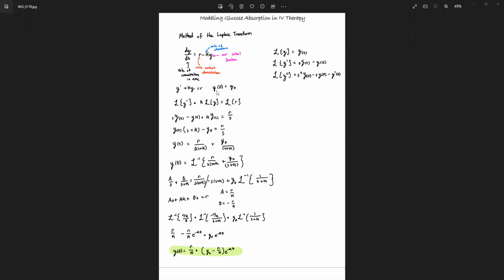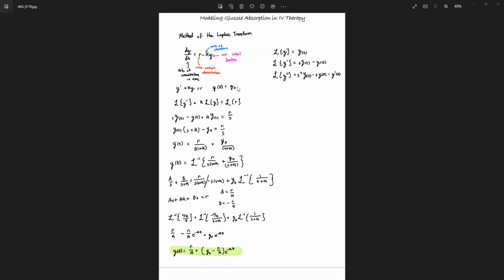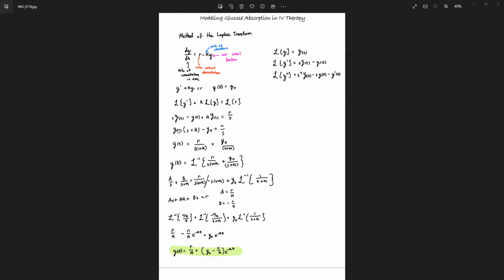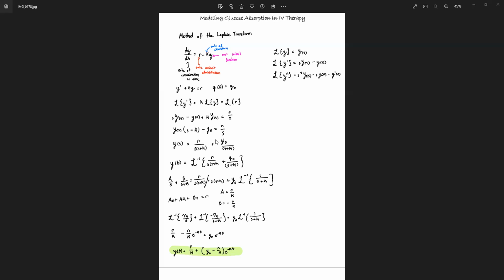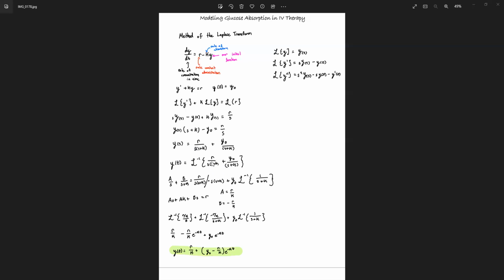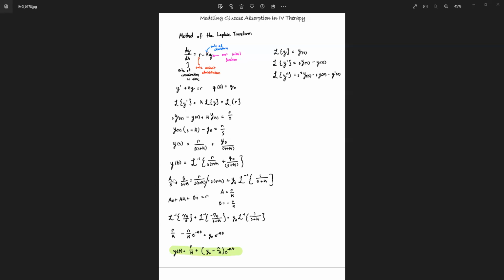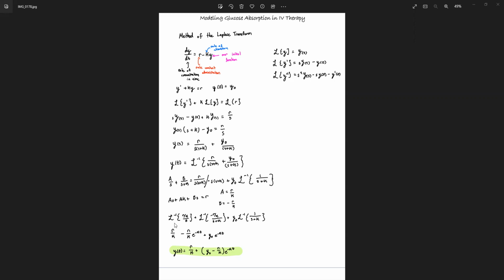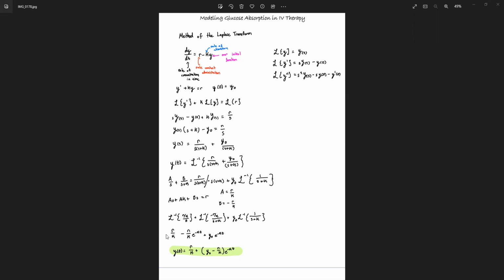Differential Equations: Laplace Transforms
Differential Equations:
Modeling Glucose Absorption in IV Therapy using the method of Laplace Transforms